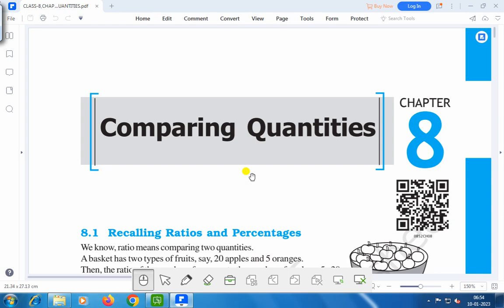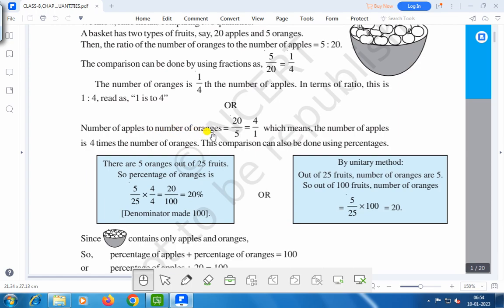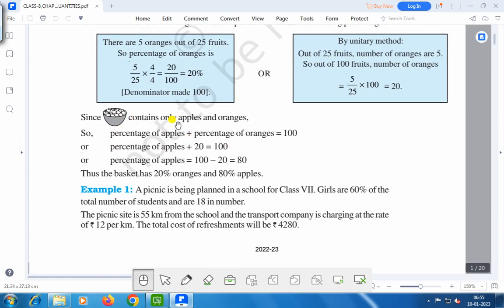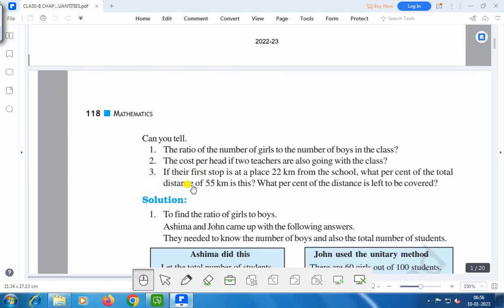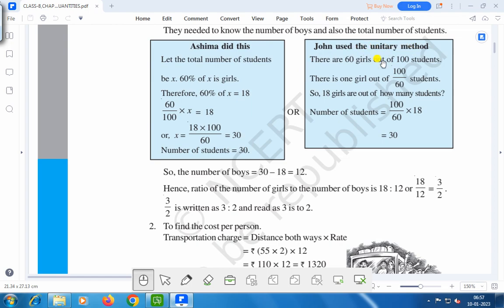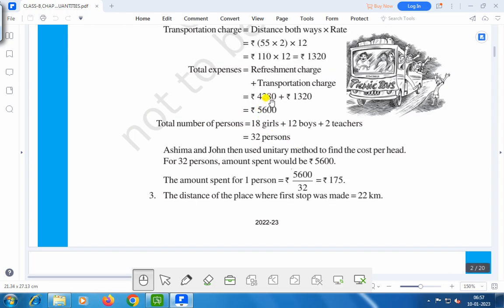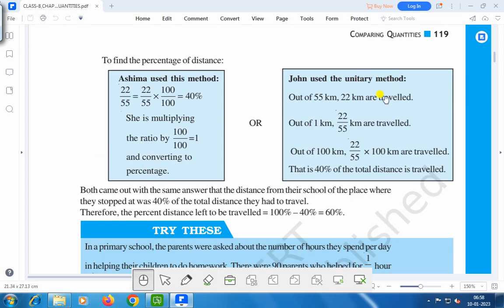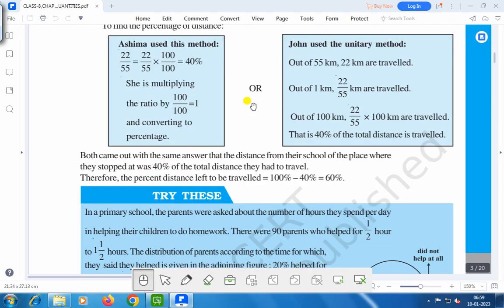EX- ,Q.NO- CHAPTER-8,CLASS-8,COMPARING QUANTITIES,MATHS,NCERT,CBSE